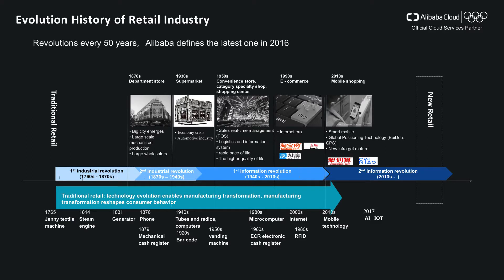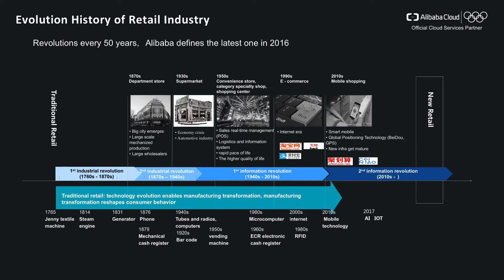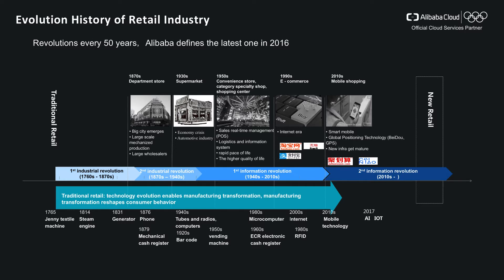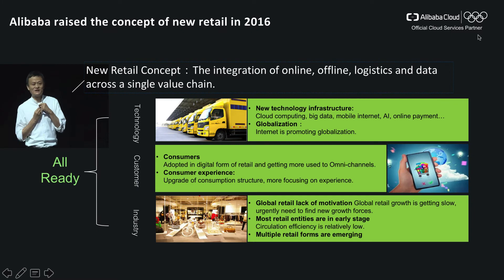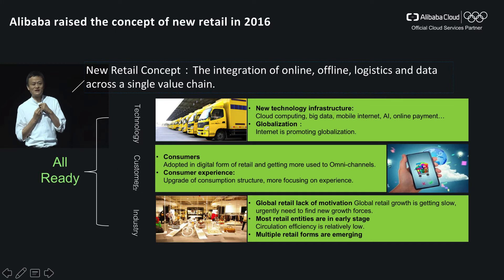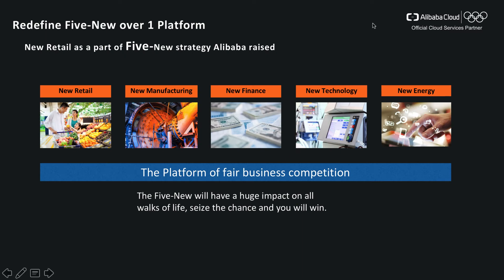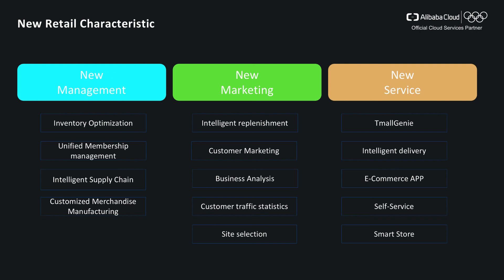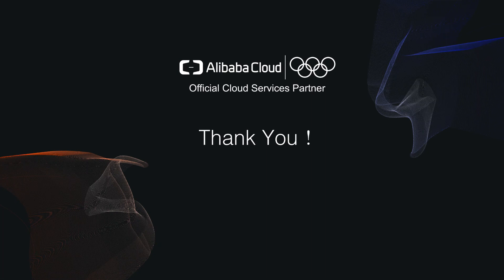New Retail | 01 - What's New Retail?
New Retail refers to the integration, or interlinking, of online and offline shopping using modern technologies, data, and customer engagement techniques. Learn how Alibaba's Products compliment the shift in the retail industry through this free training video.